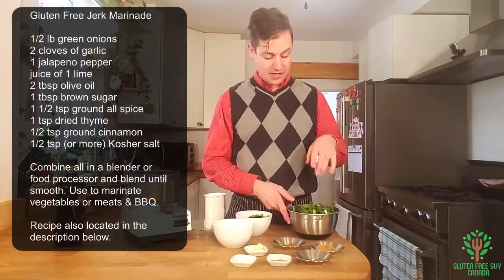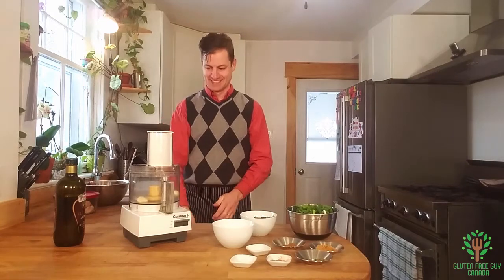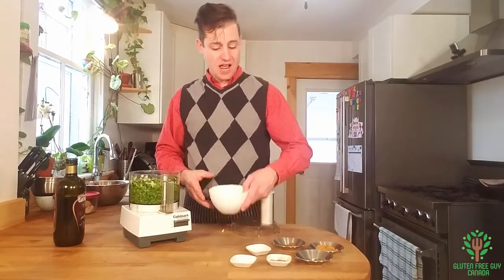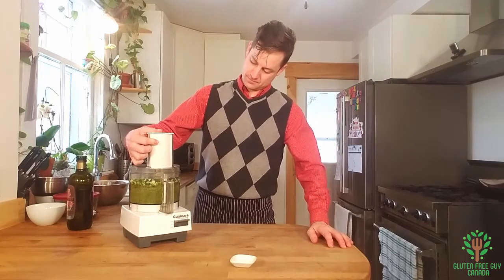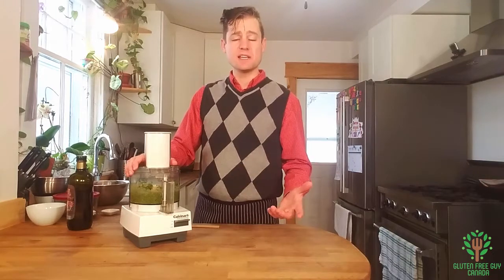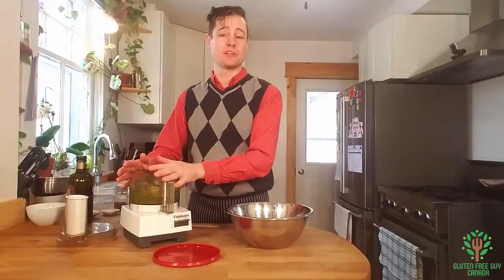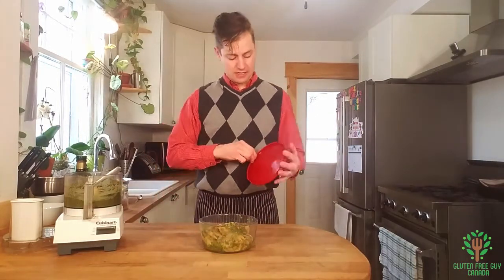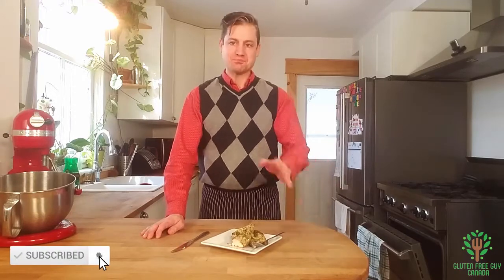Gluten Free Jerk Chicken Marinade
Gluten Free Jerk Marinade

Enjoy the pleasures of the Caribbean right from your own kitchen.

1/2 lb green onions
2 cloves of garlic
1 jalapeno pepper
juice of 1 lime
2 tbsp olive oil
1 tbsp brown sugar
1 1/2 tsp ground all spice
1 tsp dried thyme
1/2 tsp ground cinnamon
1/2 tsp (or more) Kosher salt

Combine all in a blender or food processor and blend until smooth. Use to  marinate vegetables or meats & BBQ.